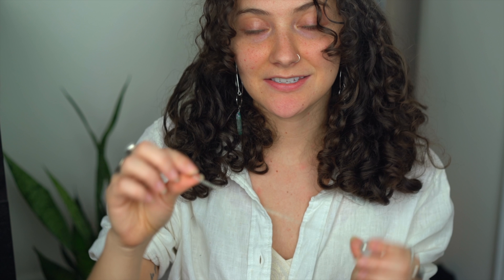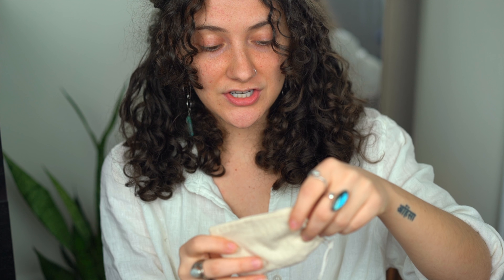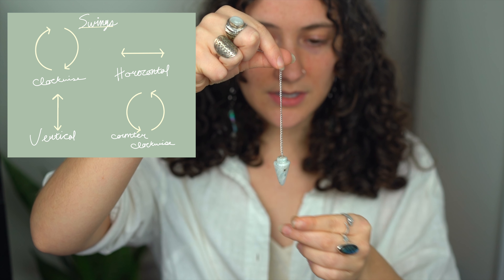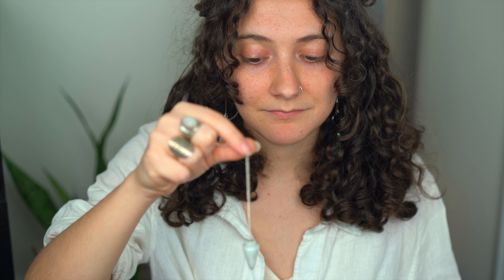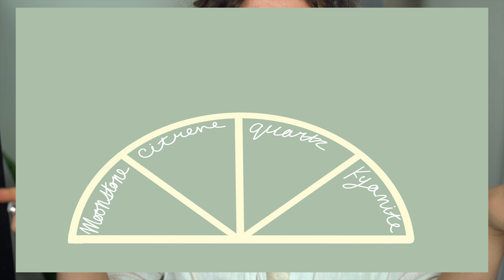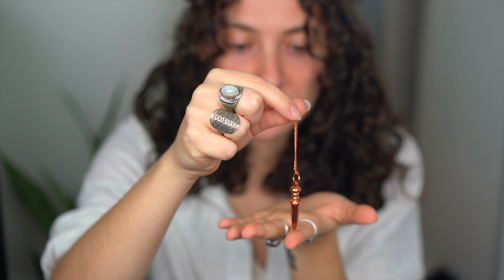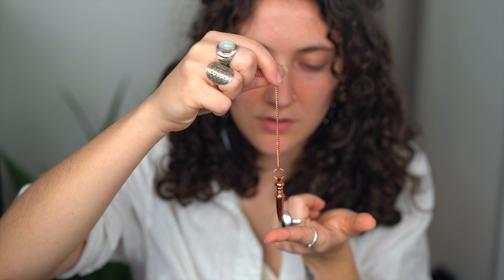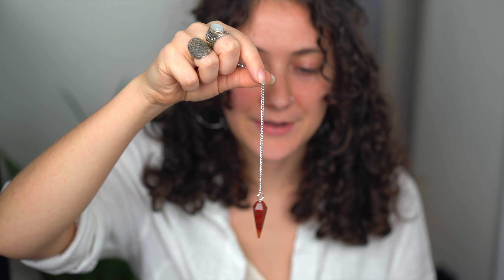EVERYTHING YOU NEED TO KNOW ABOUT PENDULUMS ✨ What they are and how to use them for healing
Todays video is all about a tool that I have been LOVING recently: pendulums. Here is everything you need to know about pendulums and HOW to use them. ✨

Using a pendulum is a form of dowsing which has been used for centuries. When you are using your pendulum are you connecting and getting answers from your higher self. So for my indecisive friends, this is a great tool for you ⚡️

I tried my best to not shake or move my arm while filming this but I am human and watching back I can see there are times where I didn’t quite succeed 😂 I recommend planting your elbow down on a surface when doing this to start!

I hope this inspired you to go pick up a pendulum and explore all of wonderful different ways to use one!

Equipment
Main Camera: Sony a7rii
Vlog Camera
Vlog Lens